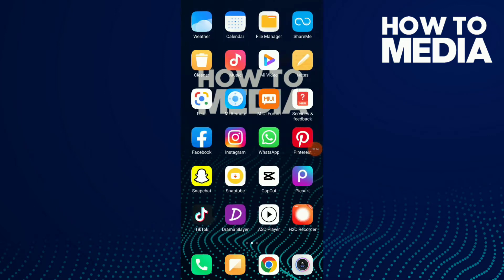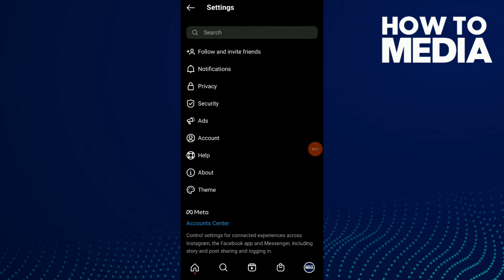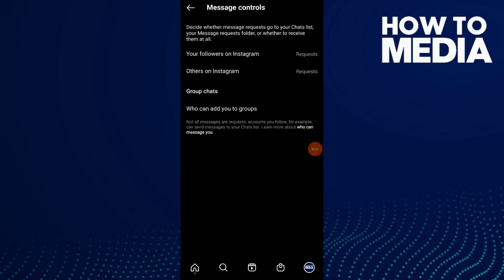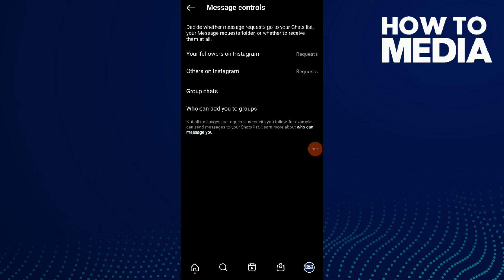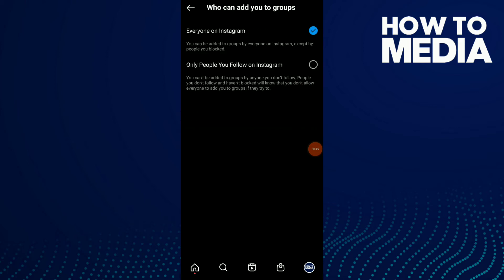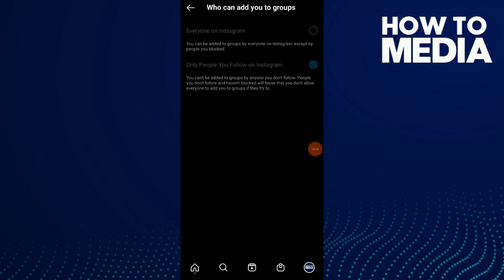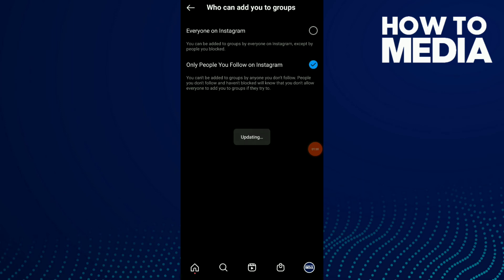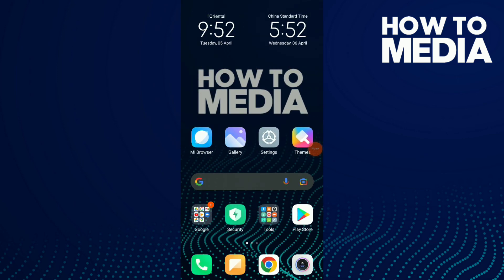How To Limit Who Can Add You To Groups On Instagram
in this video we discuss :